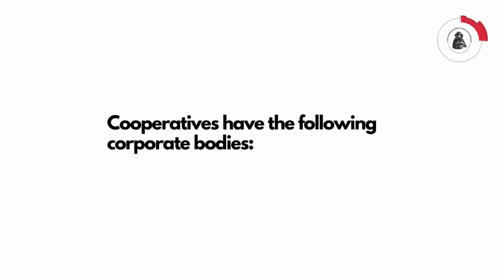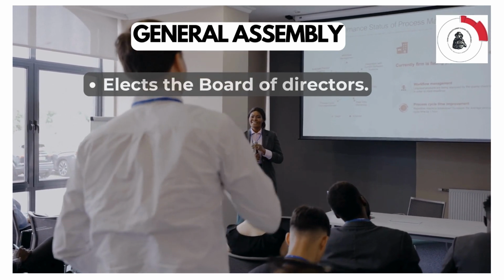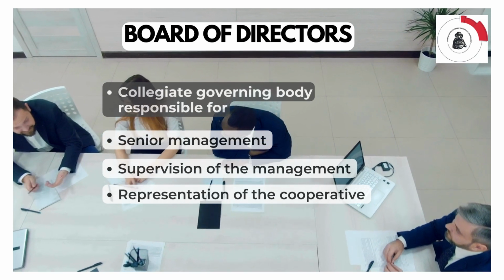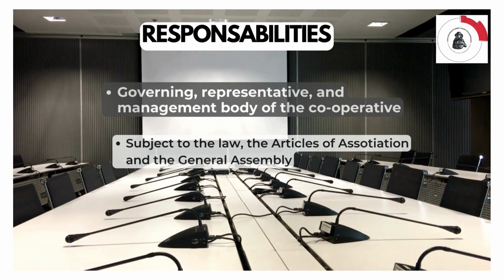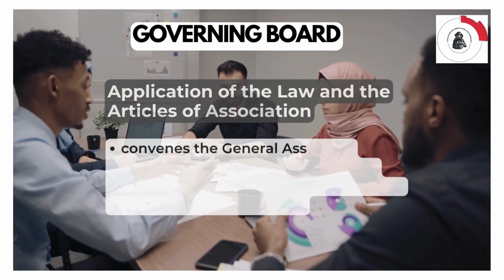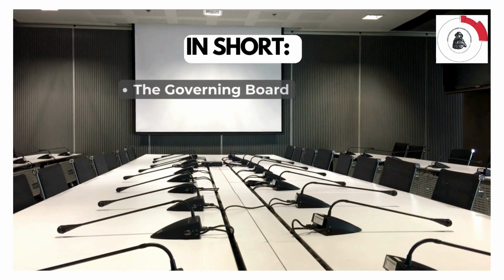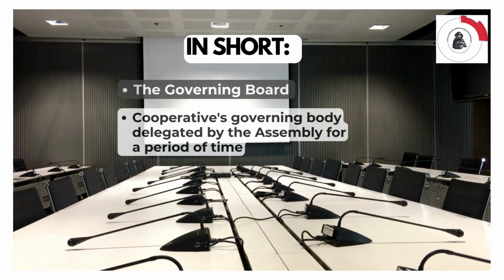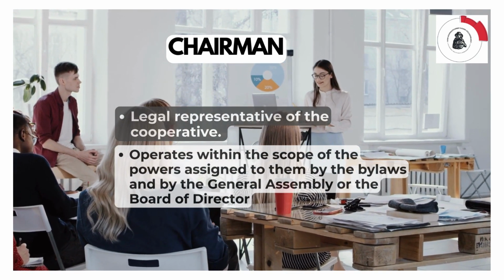WEAC TRAINING 4: The Board of Directors of a cooperative | Órganos directivos de la cooperativa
This training program is a part of the project Women Empowerment in Agricultural Cooperatives, which aims to support and encourage the participation of women in the managerial and social activities of the co-operatives in the agrifood sector.

Funded by the Erasmus+ Programme.
Este programa de formación forma parte del proyecto Empoderamiento de las Mujeres en las Cooperativas Agrícolas que tiene como objetivo apoyar y fomentar la participación de las mujeres en las actividades empresariales y sociales de las cooperativas del sector agroalimentario.

Agaca es una de las entidades que trabaja en el proyecto, junto con entidades de Italia e Turquía.

Financiado por el Programa Erasmus+. Más info